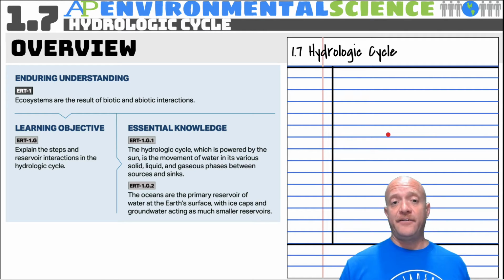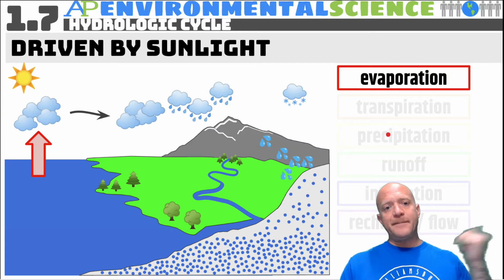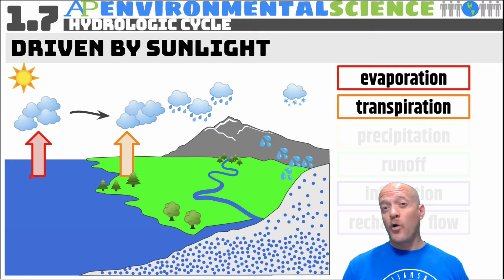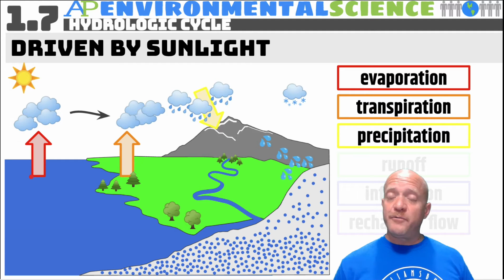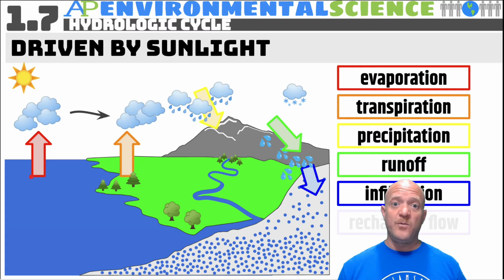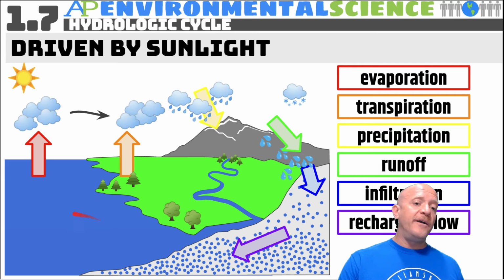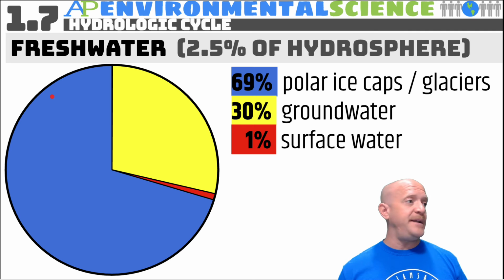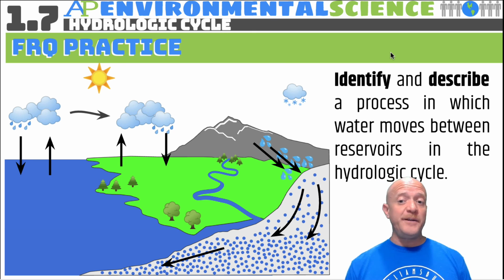1.7 Hydrologic Cycle